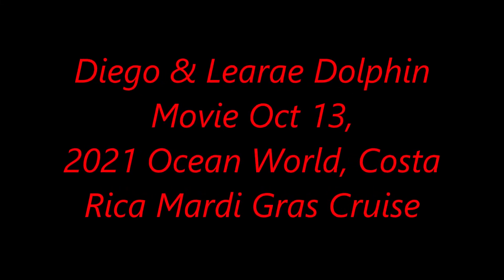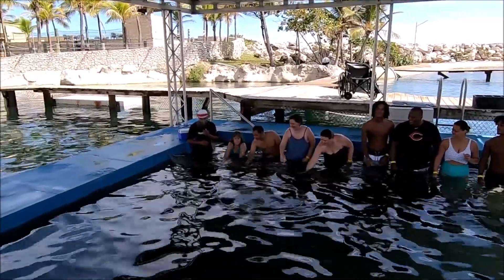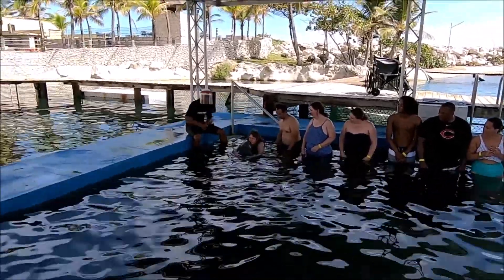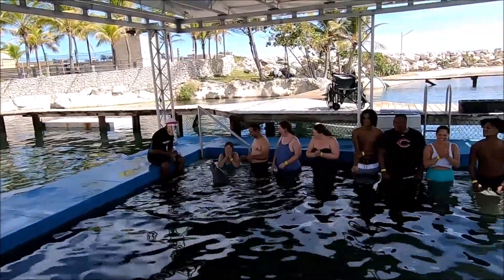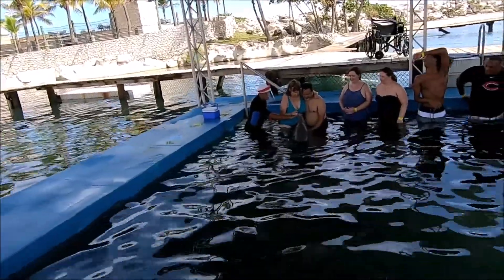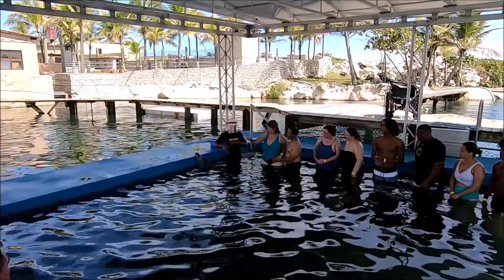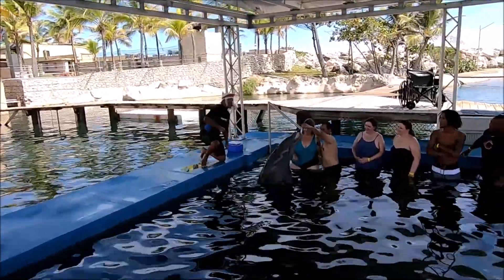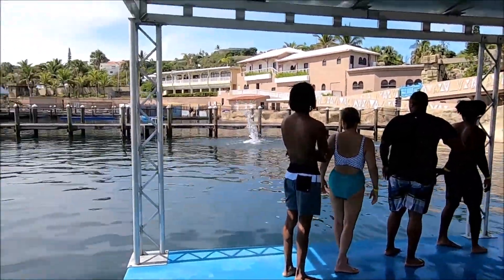Short 3 min video Diego & Learae Dolphin Ocean World Oct 13, 2021 Costa Rica Mardi Gras Cruise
Really fun interaction with a dolphin in Ocean World.